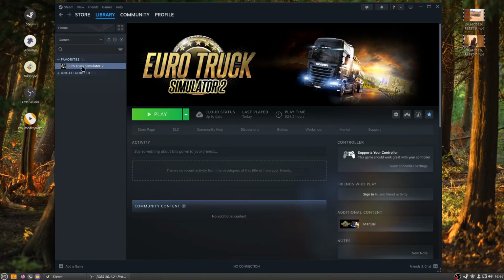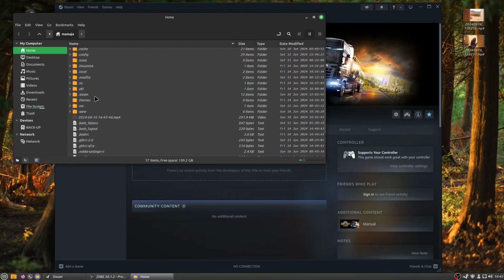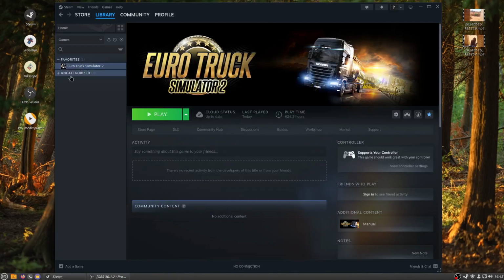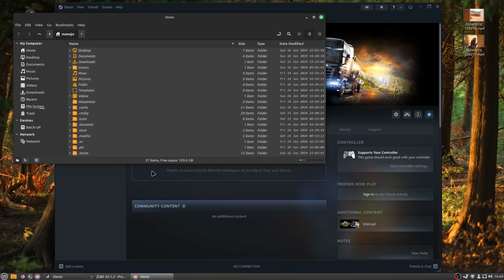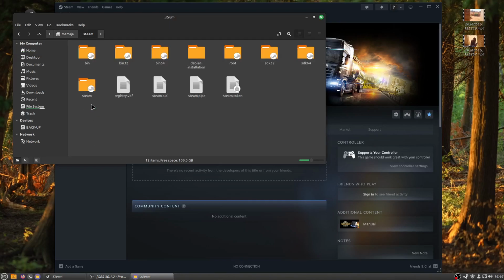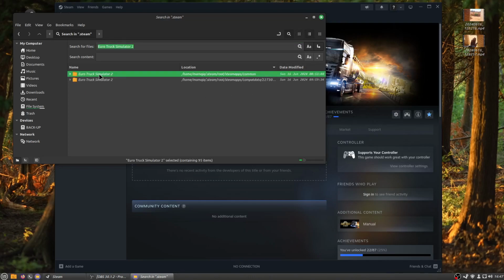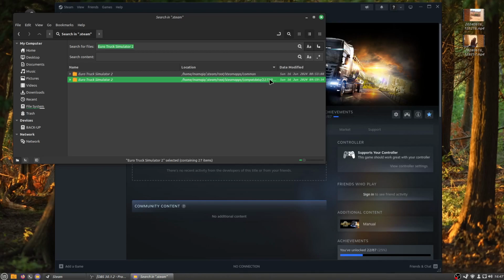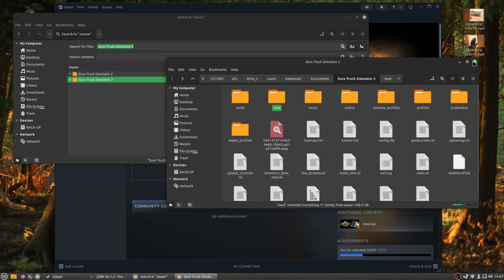ETS2 save file location on linux when using Proton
systems specs:

1. MSi B450M-A Pro Max
2. AMD Ryzen 5 4500 cpu
3. EVGA GTX 1060 6gb sc
4. Klevv 16gb ddr4 3600Mhz ram ( 8gb + 8gb)
5. Dell 24inch 60Hz monitor (SE2419H)
6. Nacon Revolution Unlimited Pro gamepad
7. Kingston 512gb nvme
8. RaidMax Thunder 735watts semi modular psu